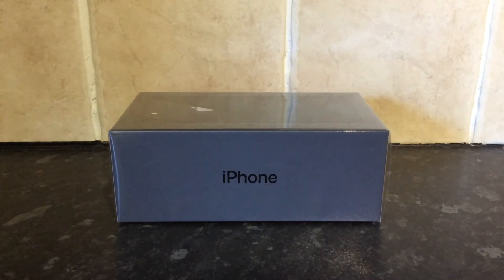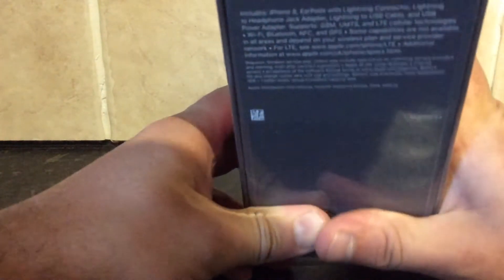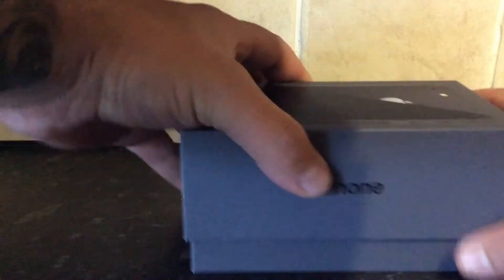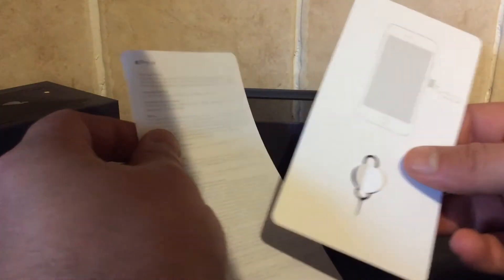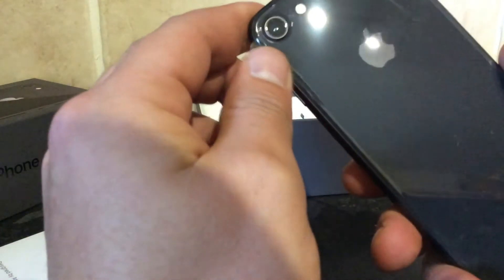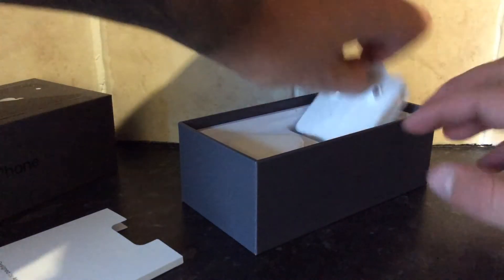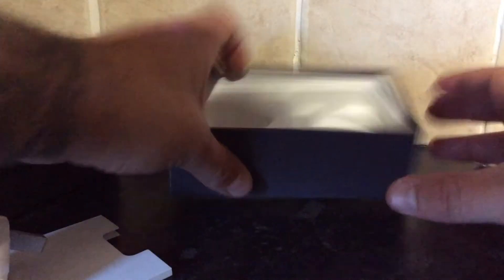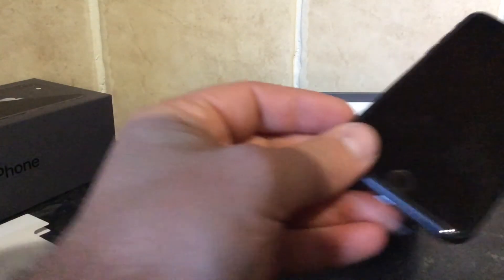Apple iPhone 8 unboxing